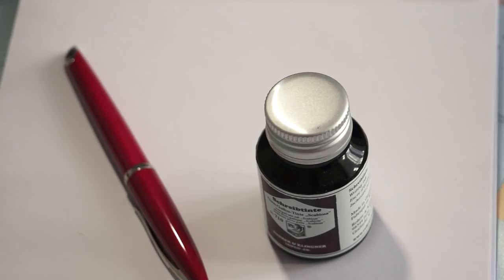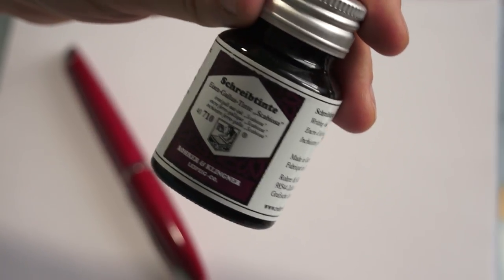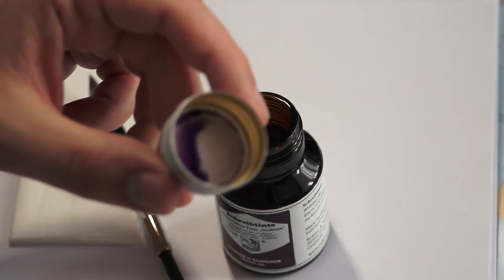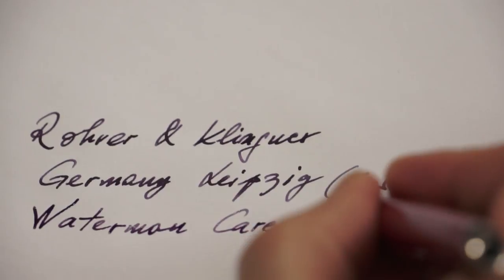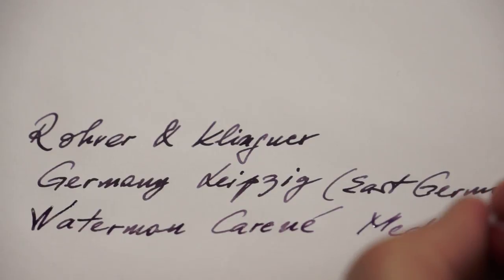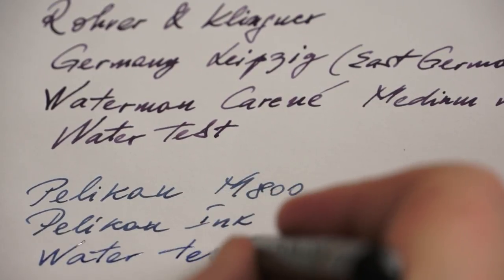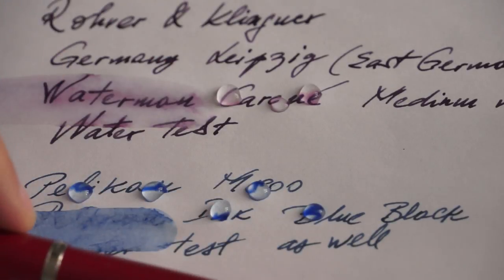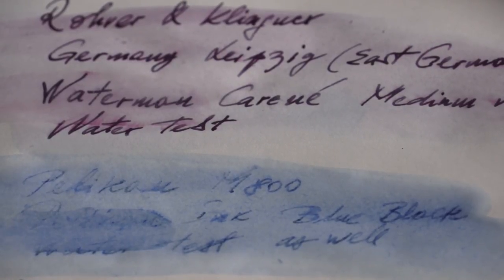Rohrer & Klingner "Scabiosa" Permanent Ink - Waterproof test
Water proof testing of the "Sabiosa" iron gall ink from Rohrer & Klingner, comparison with Pelikan Blue-Black non-permanent ink. (00112)